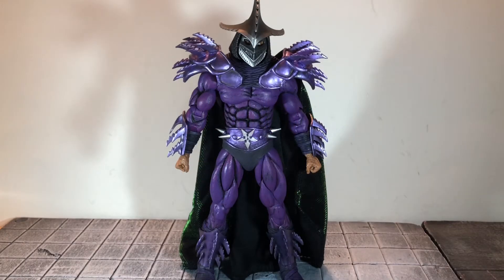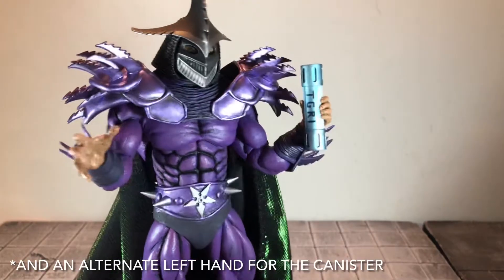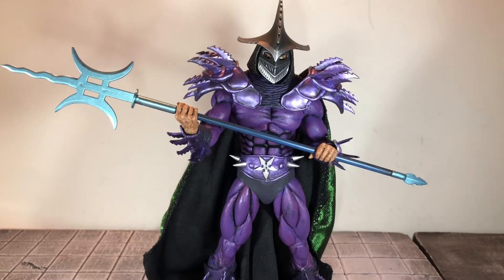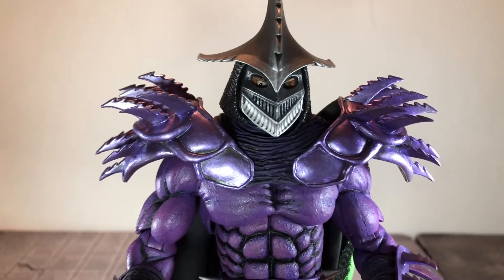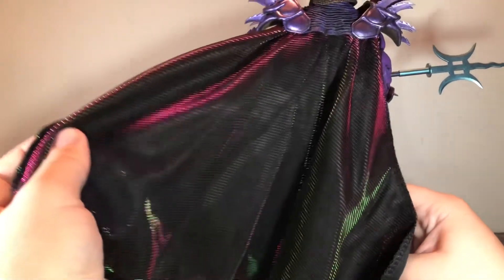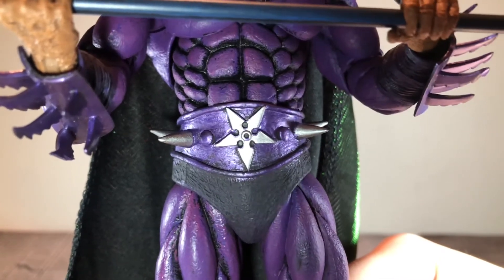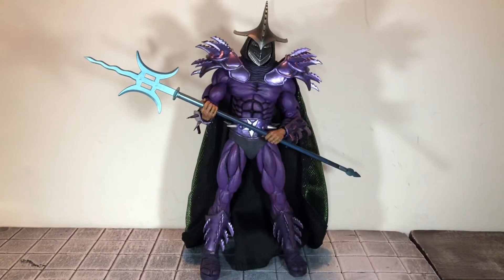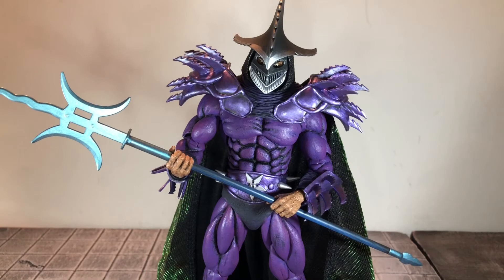NECA Walmart Exclusive TMNT Secret of the Ooze Ultimate Super Shredder (EU Homage) Review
Today I’ll be reviewing the same figure for a third time! Today I’ll be reviewing the NECA Walmart Exclusive TMNT Secret of the Ooze Ultimate Super Shredder (EU Homage) figure! Here is the link to my previous super shredder review where I go more in depth with the details and size comparisons